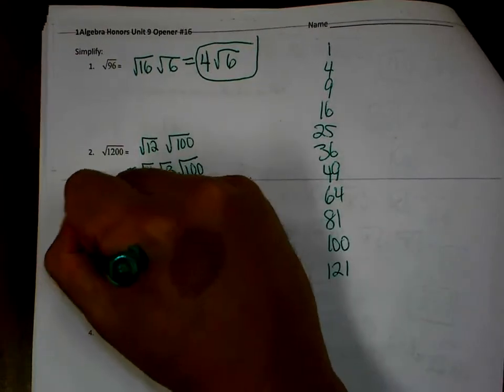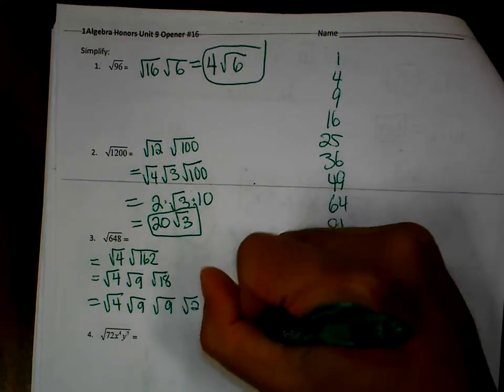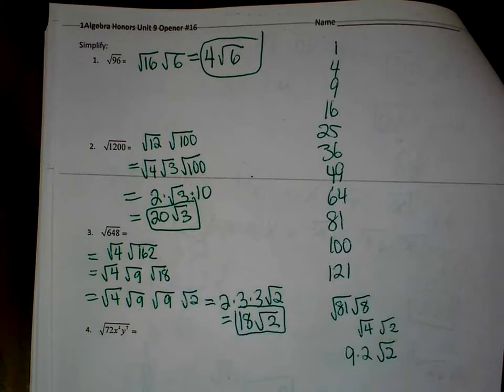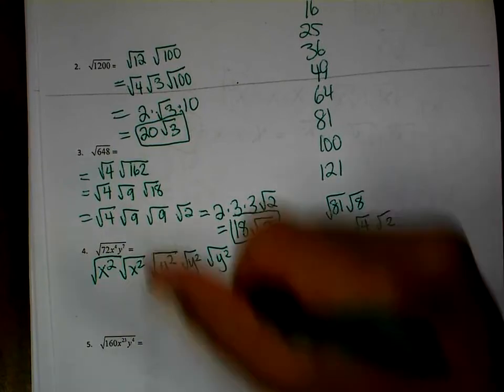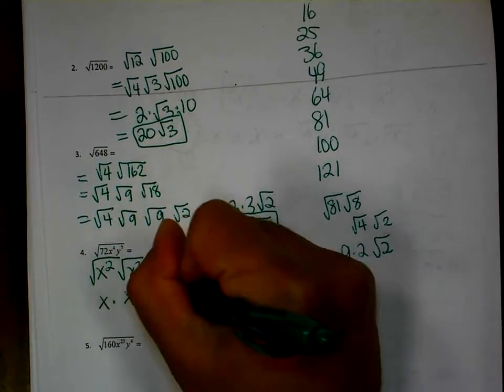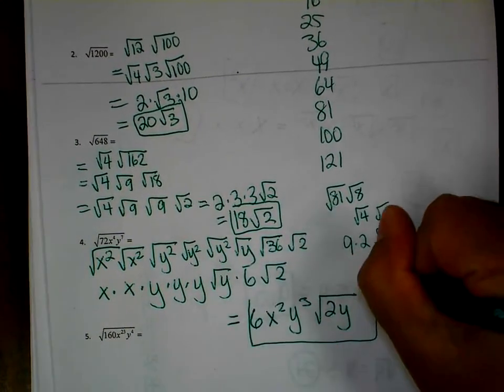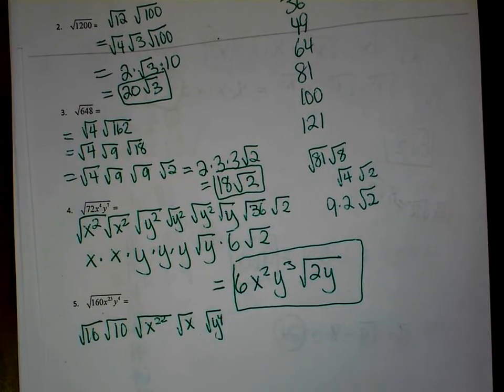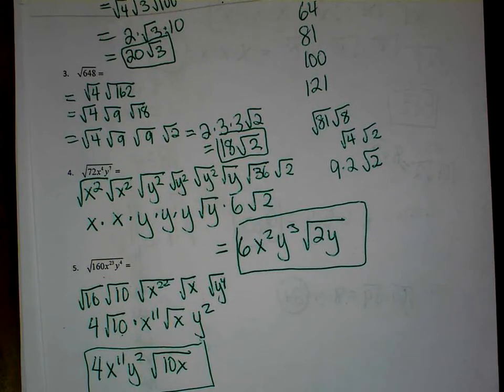Unit9 Opener16 AVI